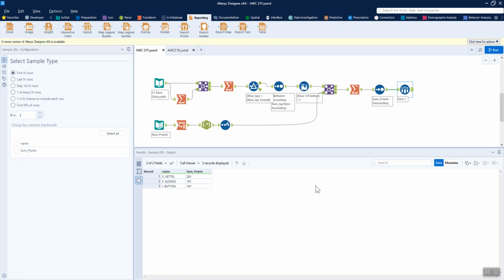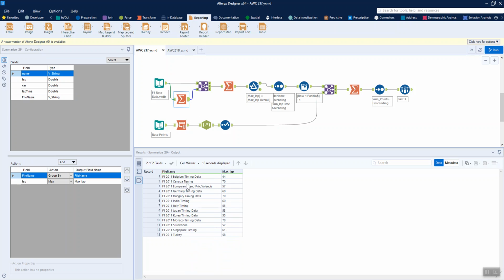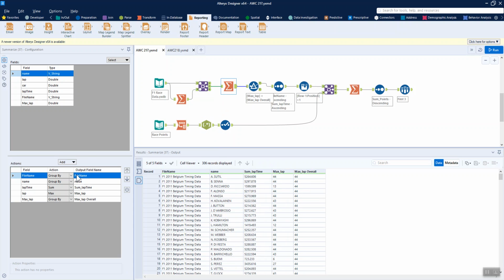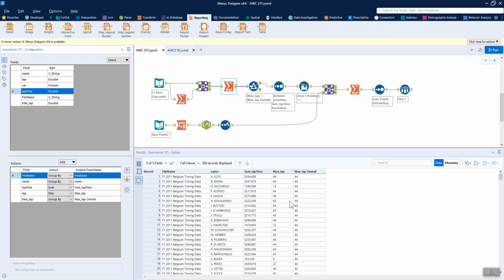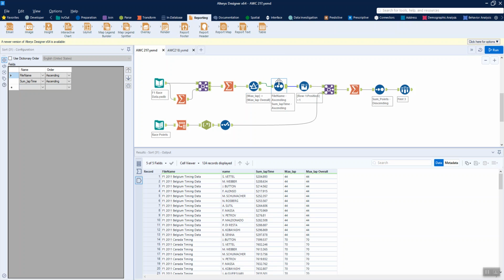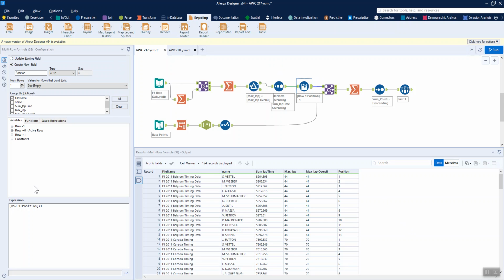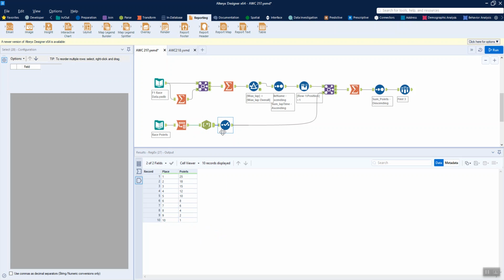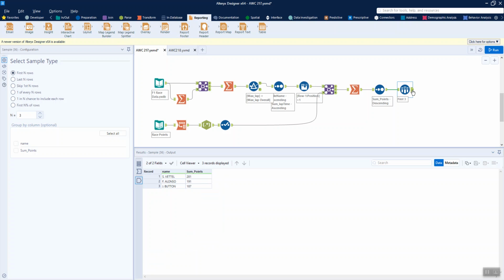Alteryx Weekly Challenge 217 - F1 Data